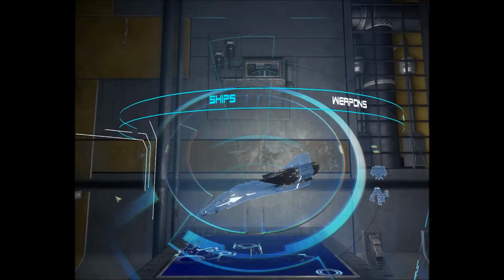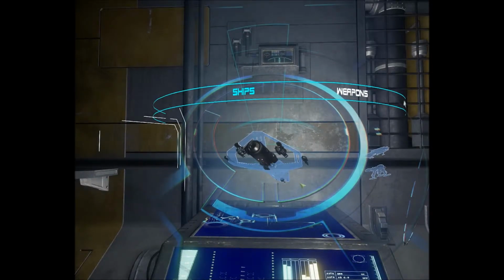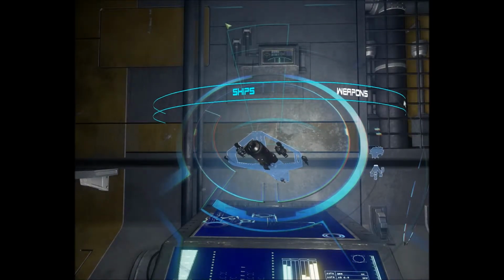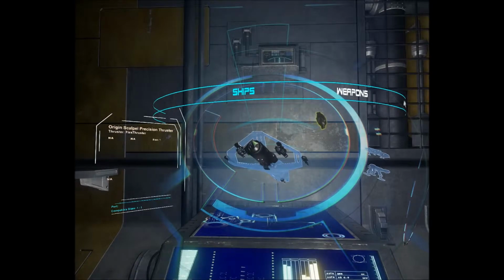I got a 325a - Star Citizen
Bought the 325a on Star Citizen